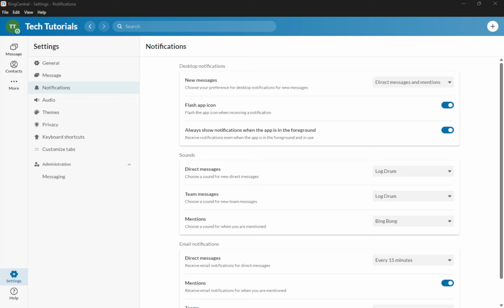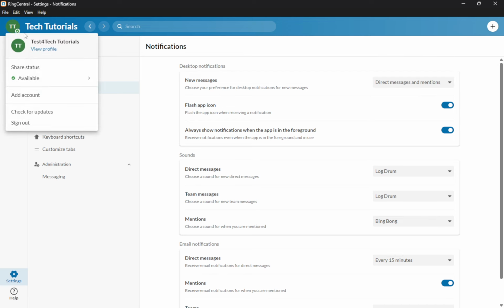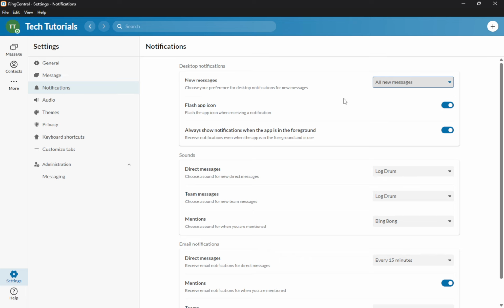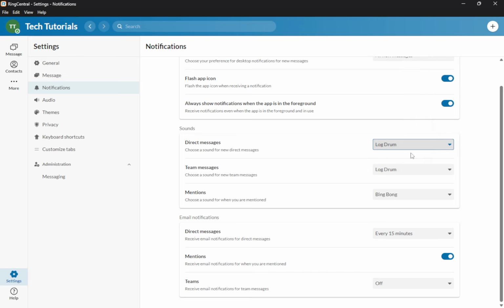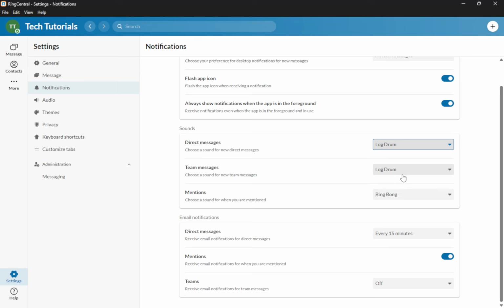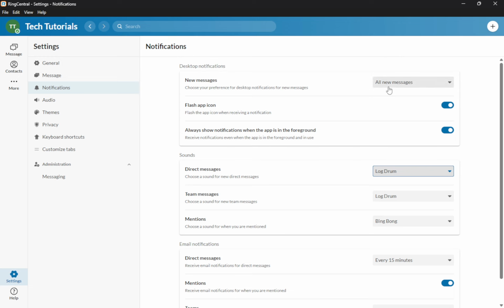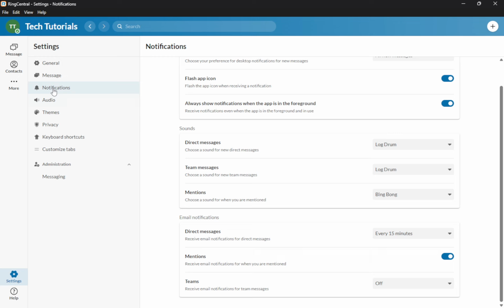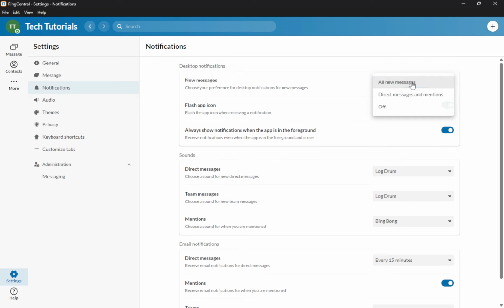How to Turn On Push Notification in Ringcentral [2026 Full Guide]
How to Turn On Push Notification in Ringcentral

Are you missing important business calls or messages because RingCentral is failing to alert you? In this video, we show you how to properly turn on push notifications to ensure you are instantly notified of incoming activity. We guide you through the notification settings within the RingCentral app to customize alerts for calls, texts, and voicemails.

We also cover the critical step of checking your device's system-level permissions, whether you are on iOS, Android, or Windows, to make sure the operating system is not blocking the application. This ensures your phone or computer actively pings you even when the app is running in the background or the screen is locked.